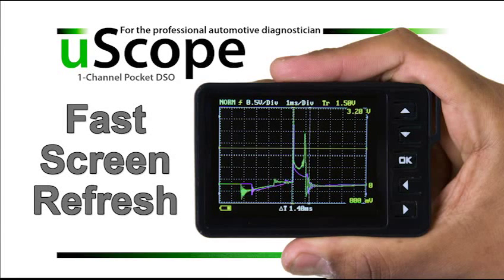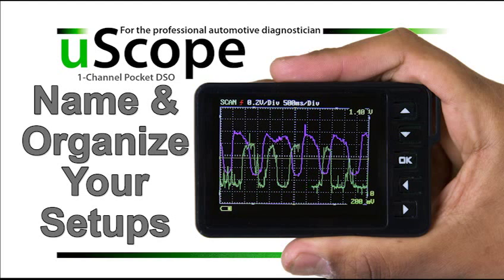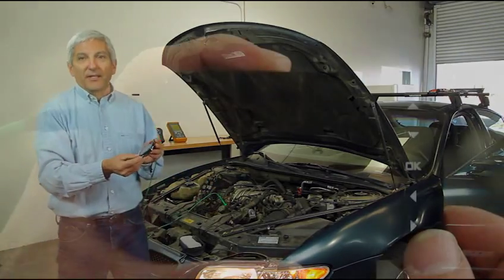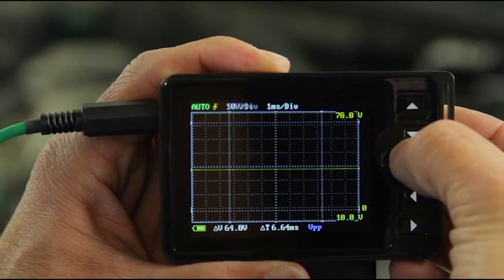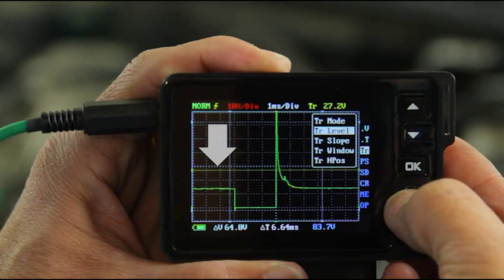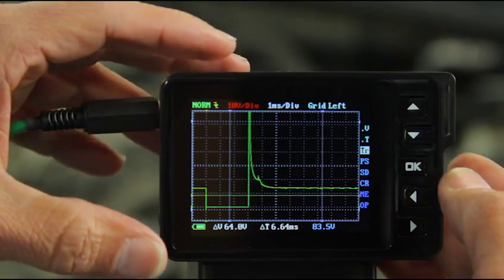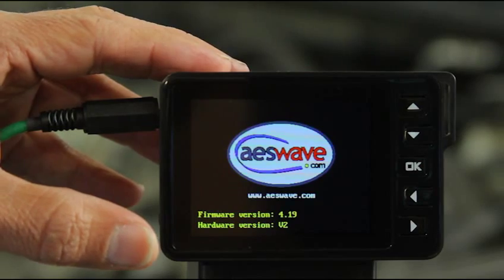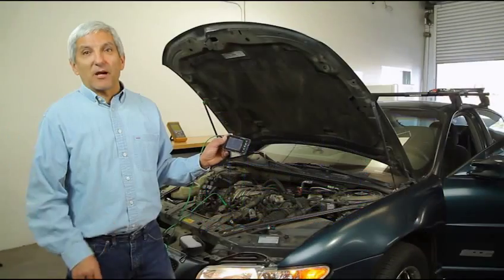uScope quick scope introduction